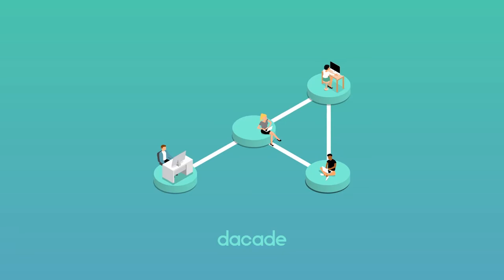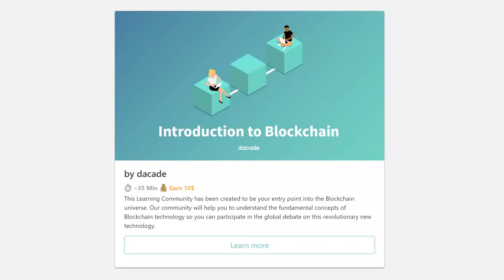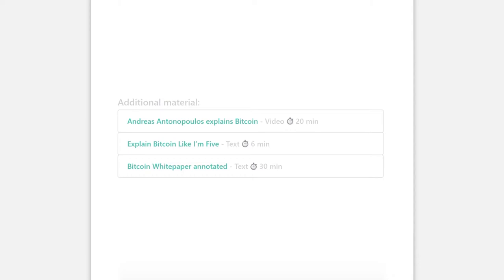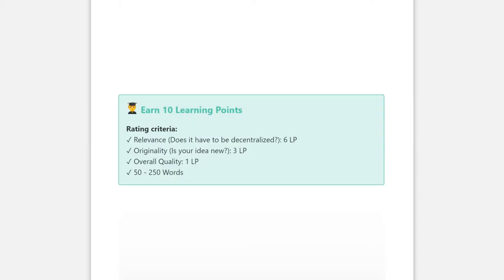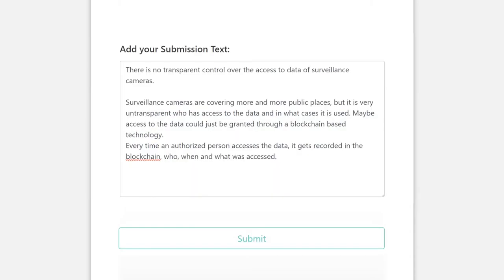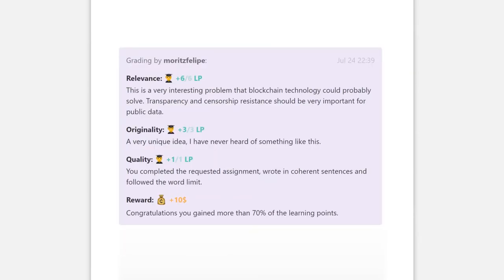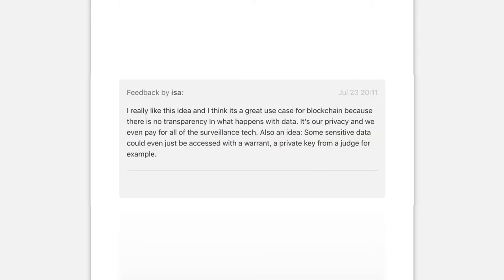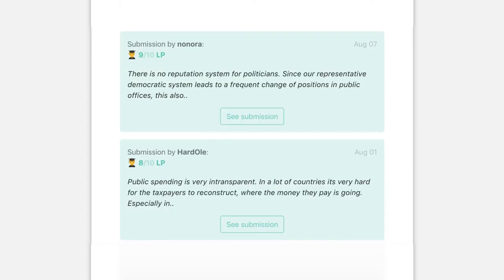dacade on-boarding video 90 sec